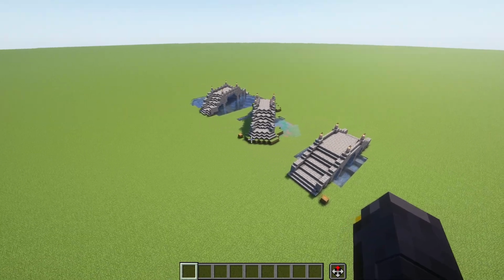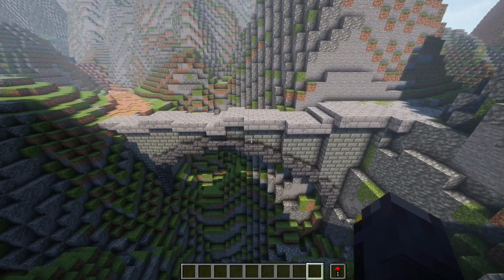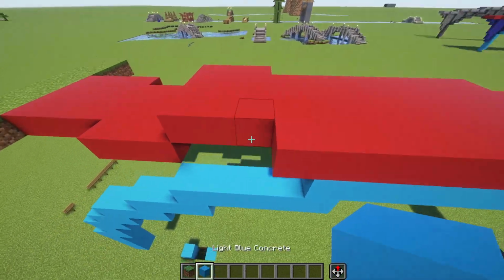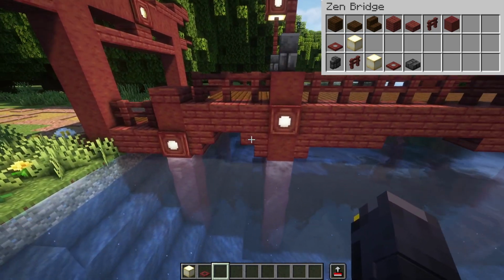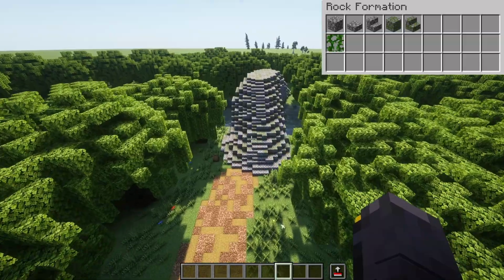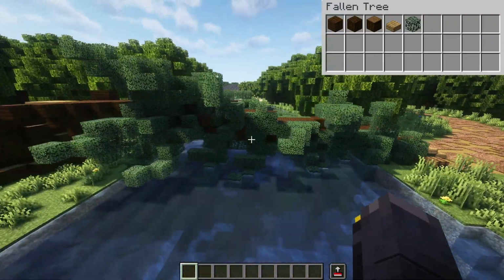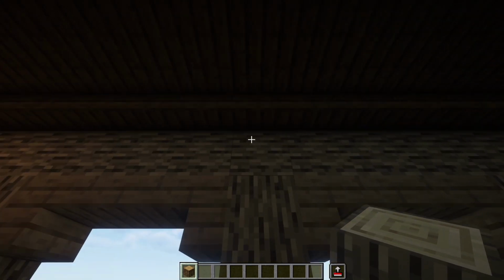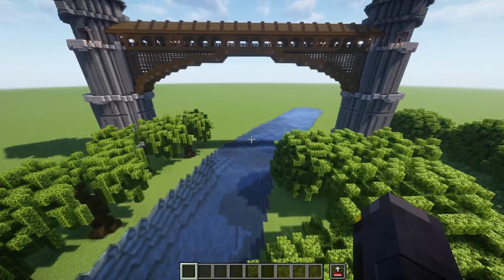Book to Block: Episode 11 – Building Bridges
Welcome back to my Minecraft series where I build the world from my fantasy novel. Today I take on the challenge of building a variety of Minecraft bridges—some formed by nature, others crafted by hand.